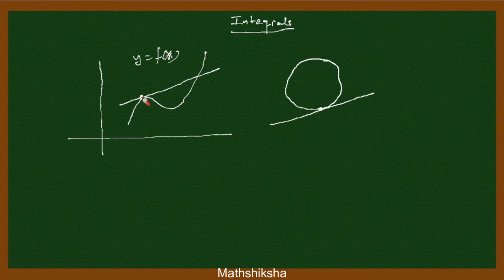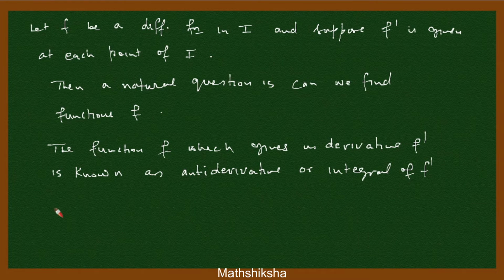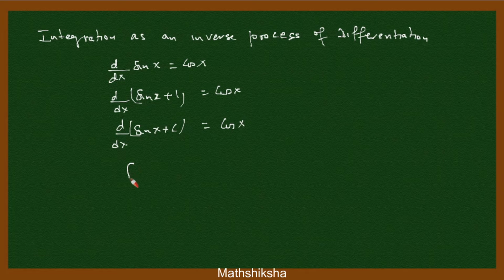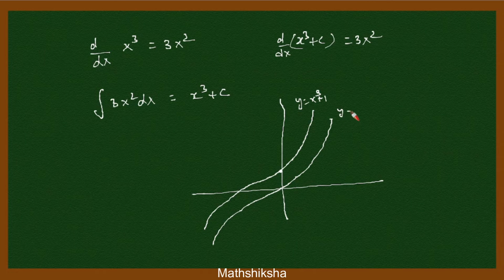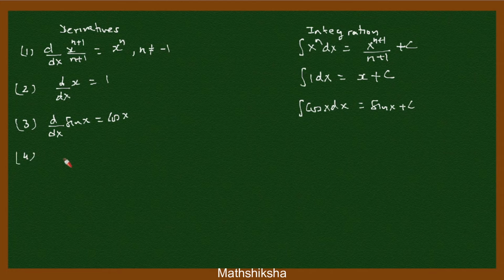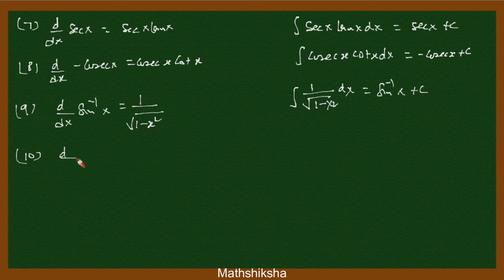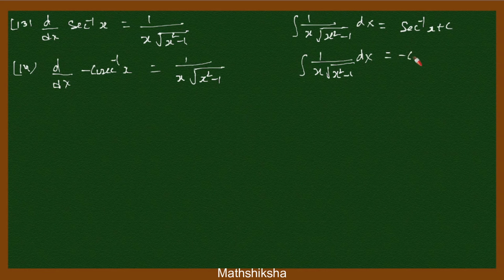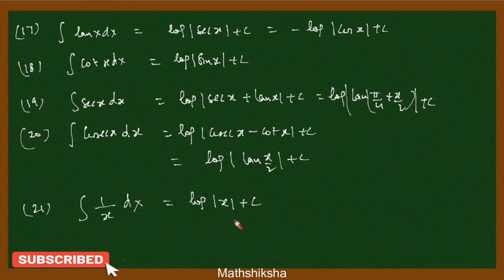Integration class 12 | Introduction to Indefinite Integration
In this video of Mathshiksha Channel I have tried to explain

What motivated mathematician to find derivatives or discover differentiation
Role of derivatives in finding tangents
Can we find a function whose derivative is given?
What is indefinite integral or antiderivative
How to find integration?
Integration by inspection
Formulae for integration

Must watch the following
You Must Watch the following play list
Inverse Trigonometric Functions

For Doubts
About Me
I am Mukesh Gupta. Currently I am Senior Supervisory Head and HOD- Mathematics in SBDAV Public School, Vasant Vihar. I passed out from IIT- Delhi in 1990 (M.Sc Mathematics) and joined teaching as a profession, though I continue to be a student and believe that even after having 30 years of experience, I am still not done.
My sole purpose here is to share and let students gain from my experience, the things I learnt in my school, college, in IIT, in various workshops, seminars and discussions and above all, the ones I have taught to thousands of students during these 30 years.
So come and join me here, in my journey of learning and teaching.